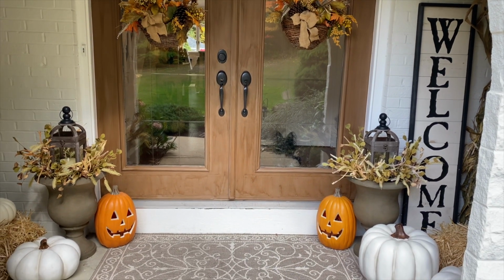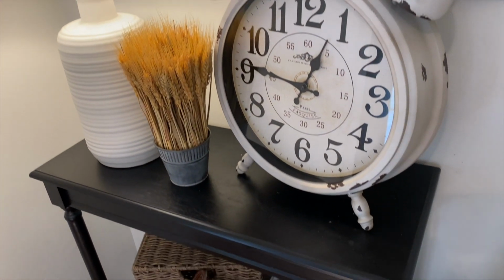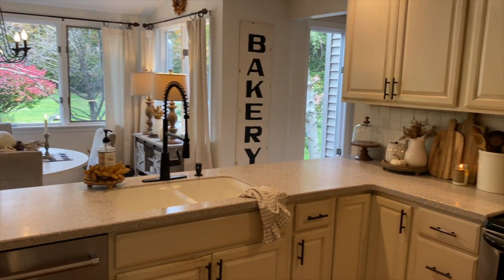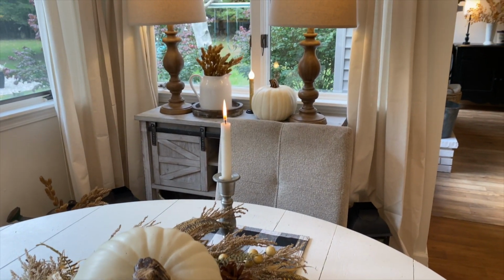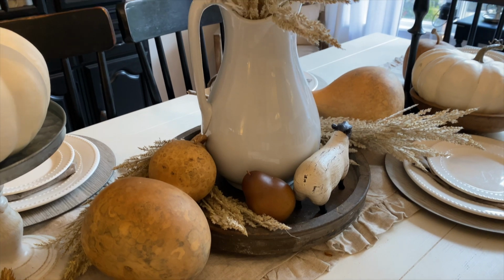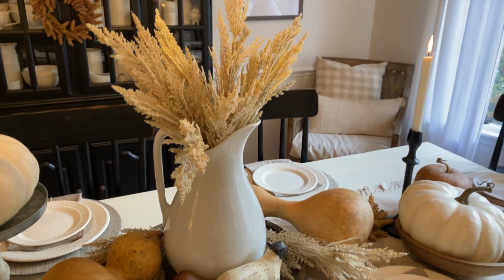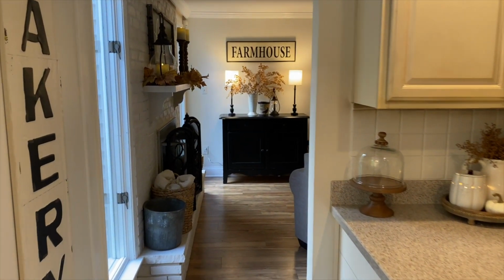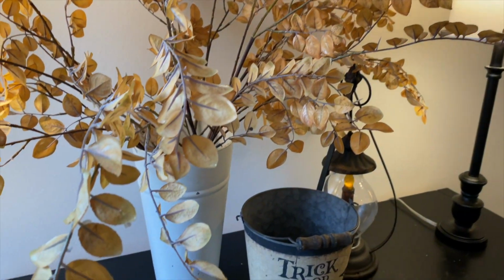2022 FALL HOME TOUR | NEUTRAL FALL FARMHOUSE DECOR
Grab a pumpkin spice latte or a hot apple cider and join me as I give you a tour of my home for fall.

I love this time of year and this year I kept things simple with subtle neutral fall touches. I love the simplicity.

I hope you get some fall decorating inspo from this video to use in your home!

24x36 gray Belmont frame

Vintage cow picture in entryway

Picture in dining room

Farmhouse sconces throughout my home

Onion Lantern (on top of hutch)